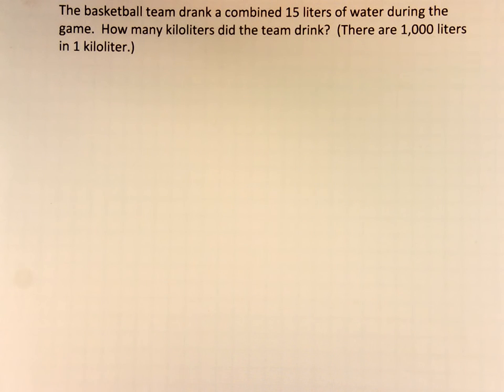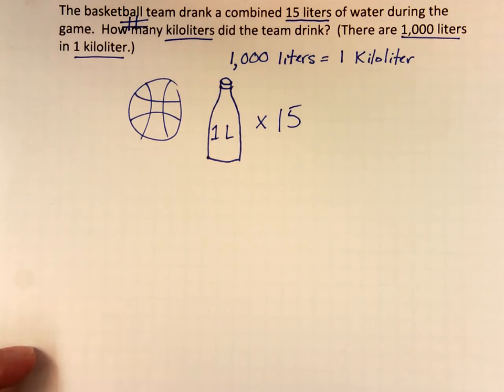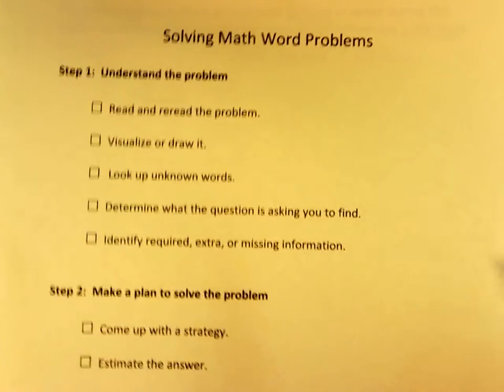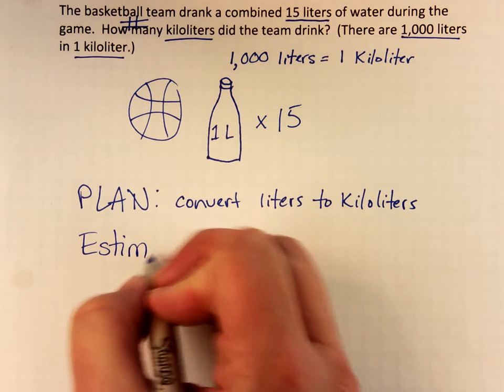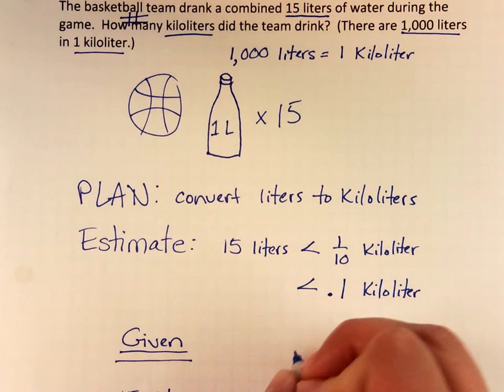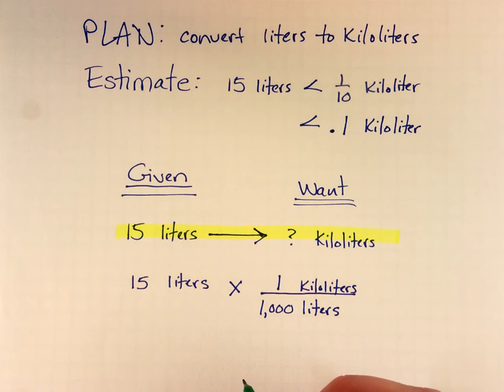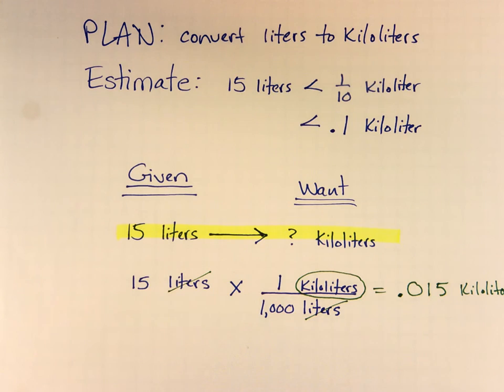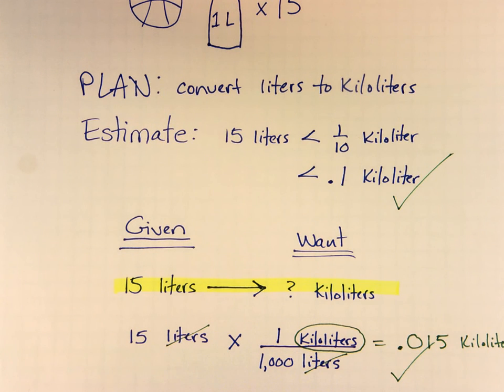Module 6 word problem